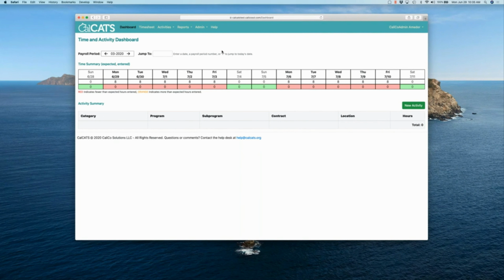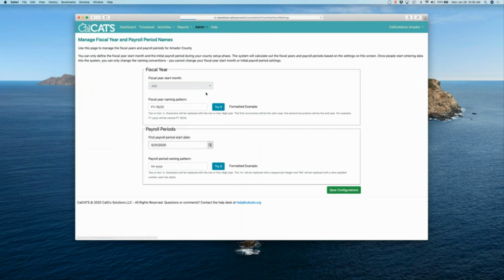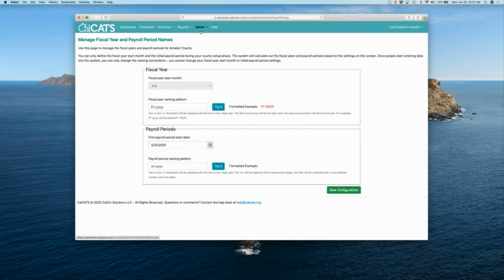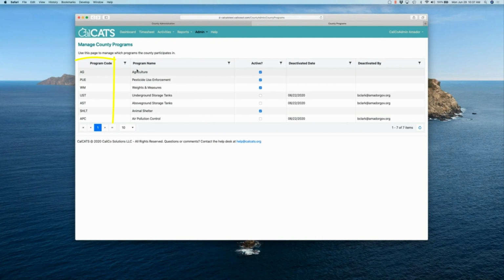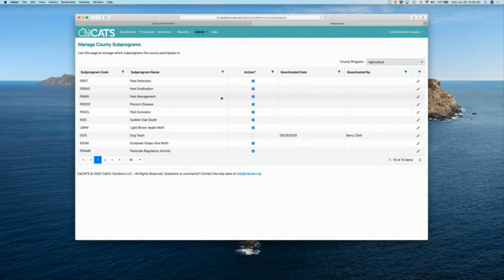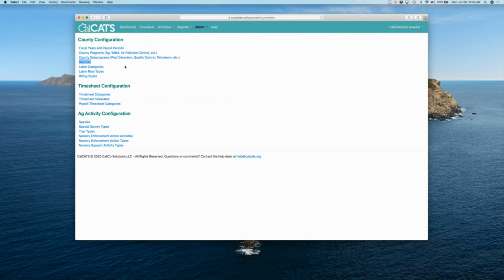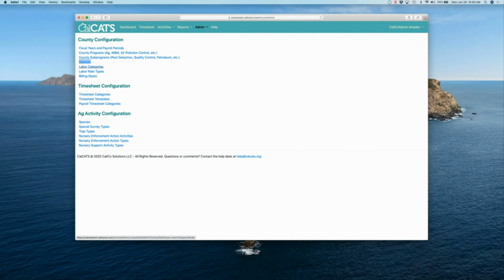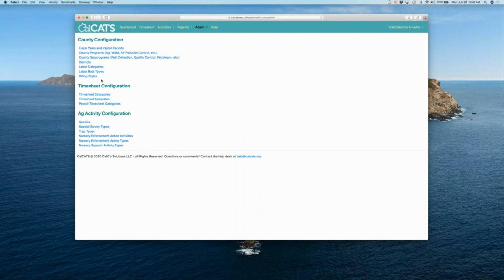CalCATS - Setup County Configuration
The initial setup by the CalCATS Administrator is a crucial step to configure the system to your county's needs. This tutorial focuses on the County Configuration section.